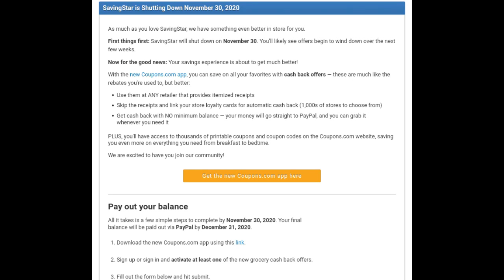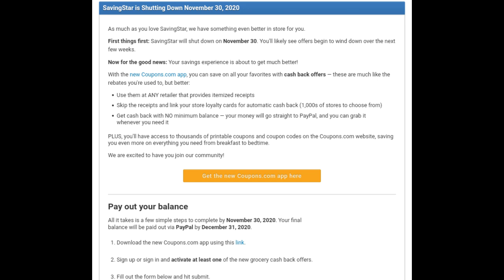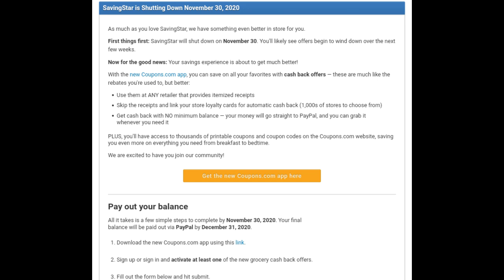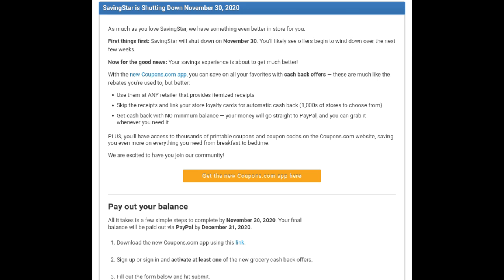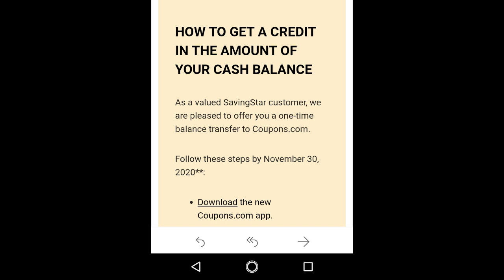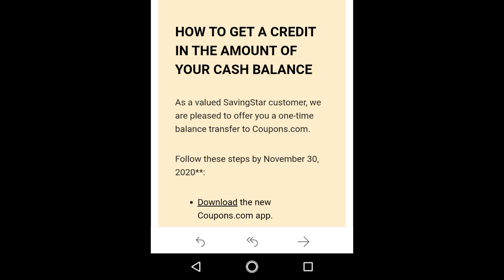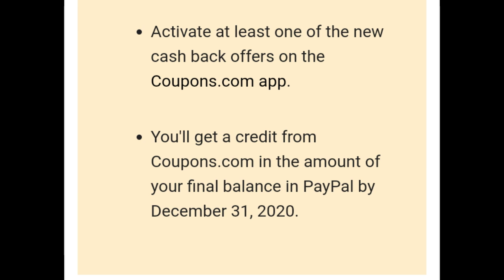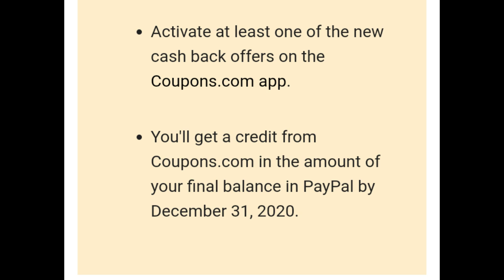Transfer Savingstar Balance to coupons.com App! Link in Pinned Comments!